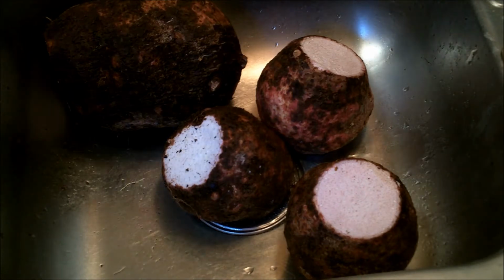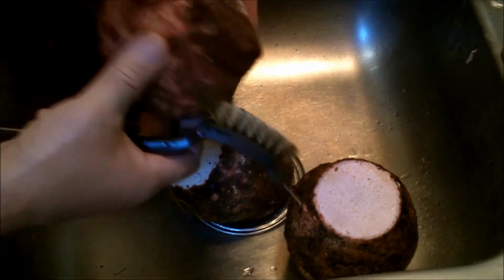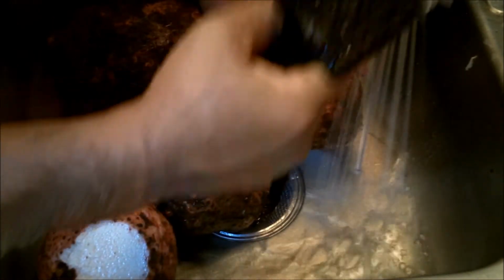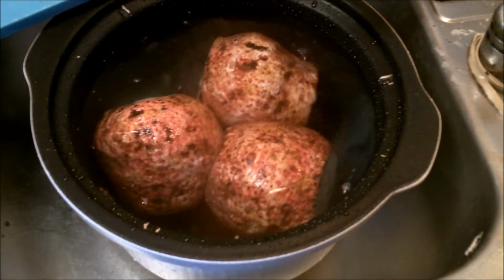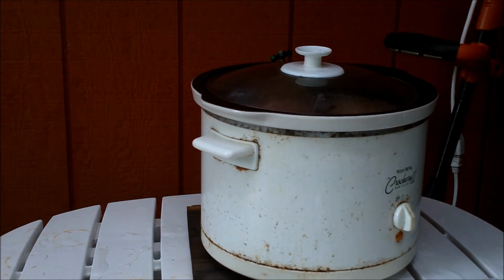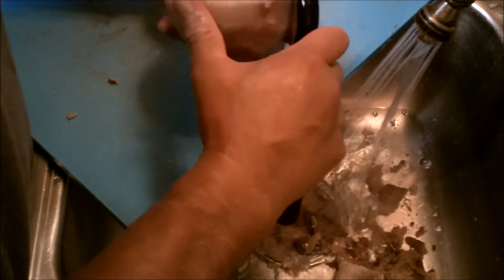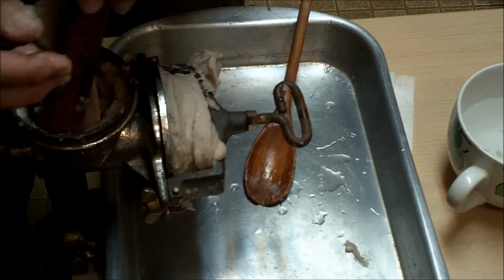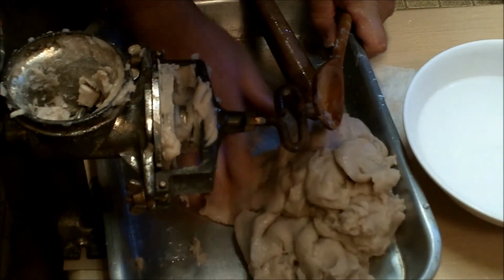How to make poi with a corn grinder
How to make poi using a simple corn grinder.  To the poi pounders of Hawaii, my hats are off to you for your hard work in making poi.   Aloha